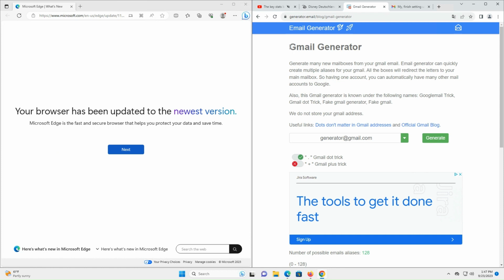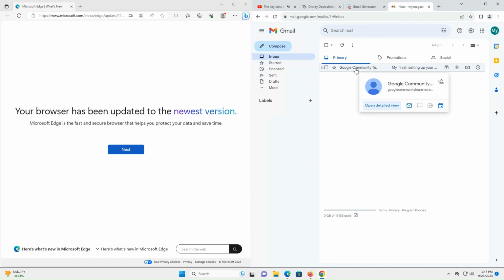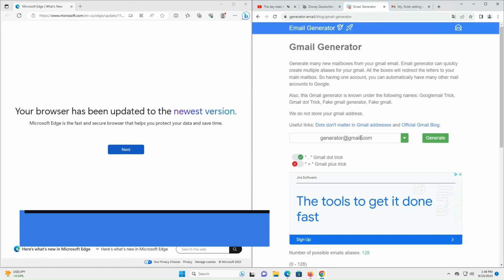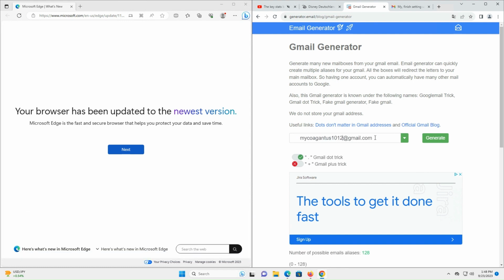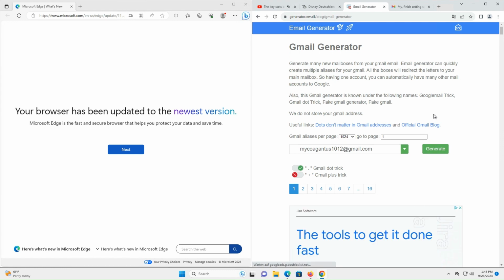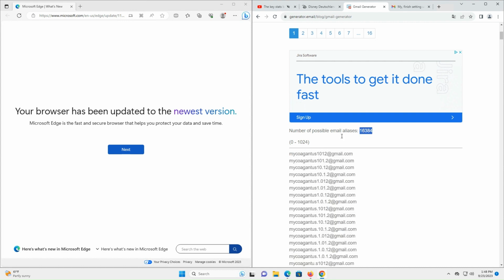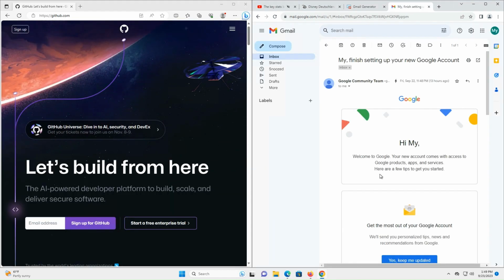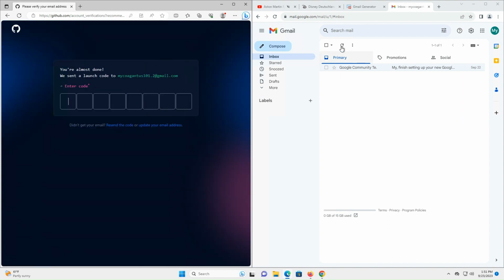How To Create Unlimited Gmail Accounts | Unlimited Gmail Without Phone Number Verification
In today's digital age, having multiple email accounts can be incredibly useful, but the hassle of phone number verification can be a roadblock. If you've ever wondered how to create Gmail accounts without the need for phone number verification, you're in the right place.

In this step-by-step tutorial, we'll guide you through the process of creating unlimited Gmail accounts without phone number verification. We understand the need for privacy and flexibility, and we'll show you a reliable method to achieve just that.

Here's a glimpse of what you'll learn in this video:

*.    How to create a Gmail account without using your phone number
*.    Tips and tricks to bypass Gmail's phone number verification
*.    Ensuring the security of your newly created accounts
*.    Making the most of unlimited Gmail accounts in 2023

Say goodbye to the frustration of phone number verification and hello to a world of convenience. Whether you need multiple accounts for work, personal use, or any other reason, our method will simplify the process.

Protect your privacy, gain control, and unlock the potential of unlimited Gmail accounts today. Watch this video and start creating Gmail accounts without the hassle of phone number verification.

🔗 Useful Links: generator.email/blog/gmail-generator